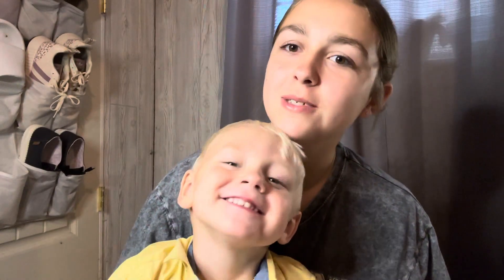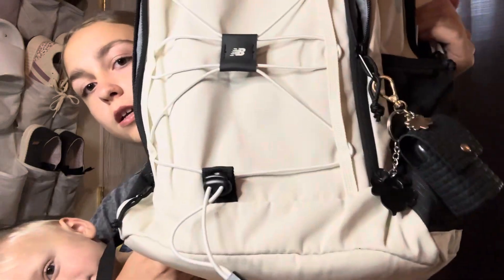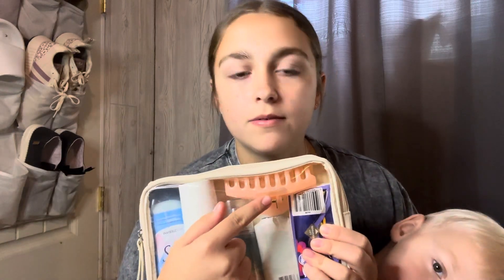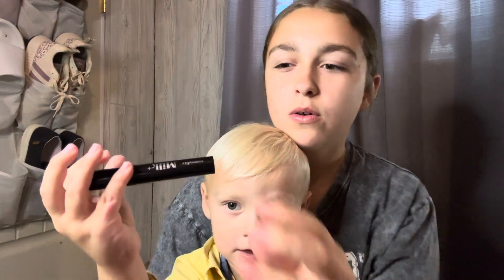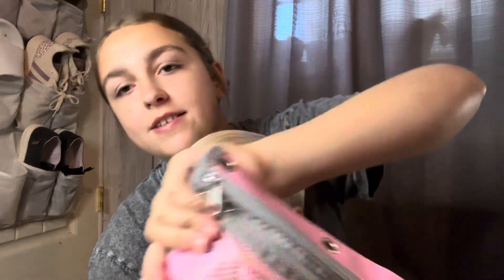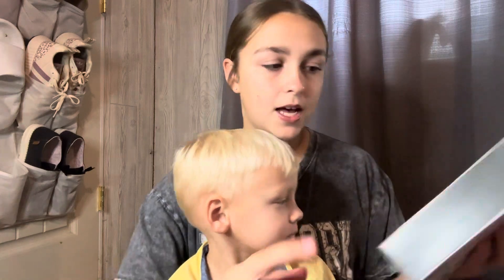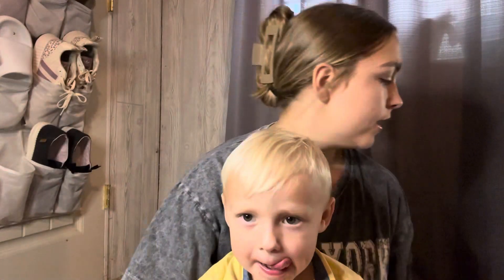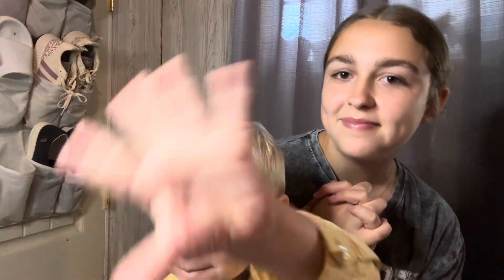What’s in my backpack?! School haul 2024🤍✏️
In today’s video we are doing a back to school haul if you have any questions about where I got anything just ask in the comments.